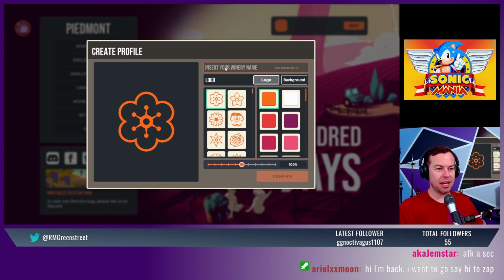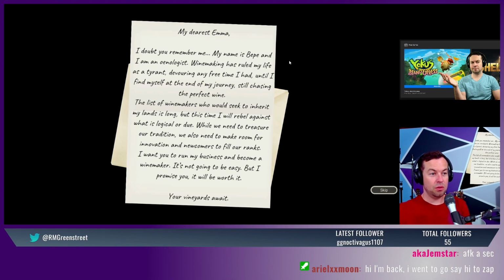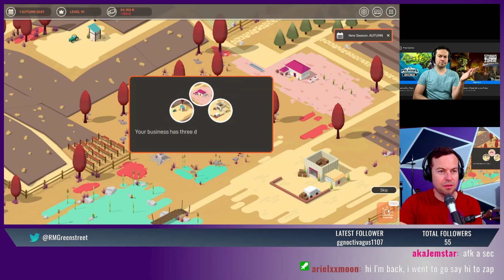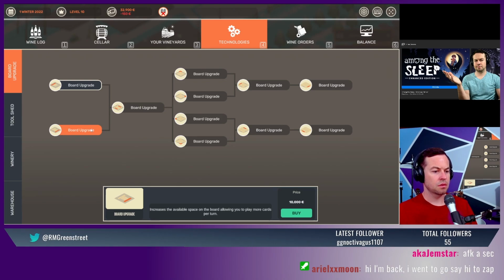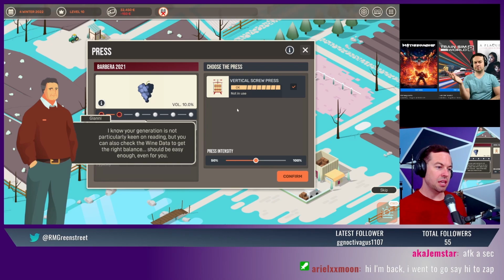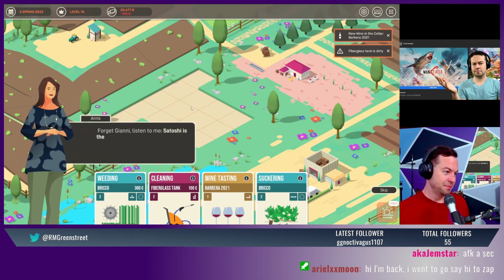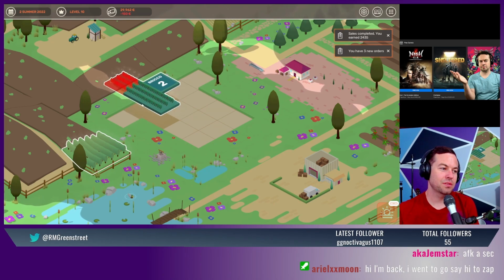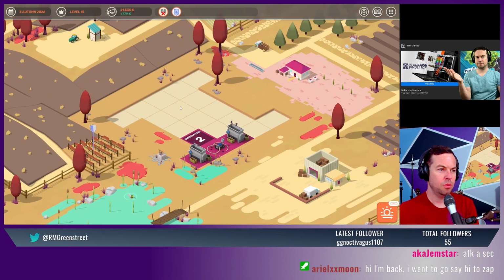The First Hour of Hundred Days Winemaking Simulator PC Gameplay With Commentary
My name is Robert, and I try things.

I try foods, software, tools, music, books, video games, exercises, TV shows, dance moves, etc.

This time I tried "Hundred Days", a wine making simulator filled with lots of talking to characters who all expect you to fail, and express it in varying degrees of bluntness.

Have an Idea for something I should try? Leave a comment on any of my videos, or Tweet @rmgreenstreet, and I'll see it!

And if you want to hang out with me live as I try games, turn on notifications to know when I stream live right here on YouTube on Thursdays and Sundays at 7 PM Central!